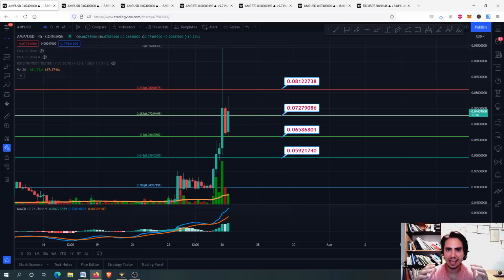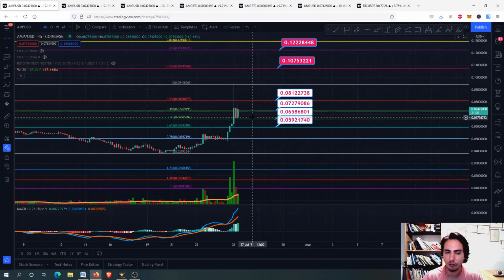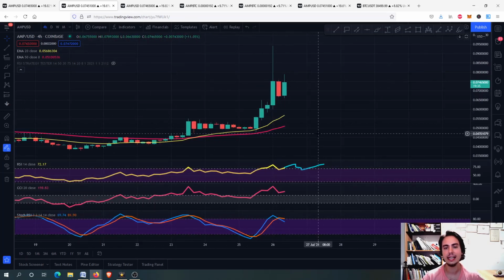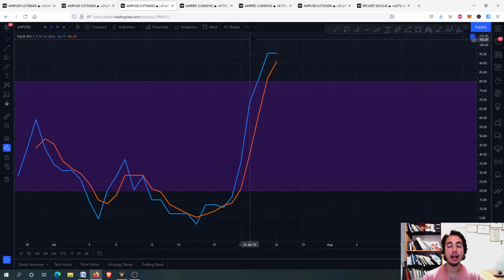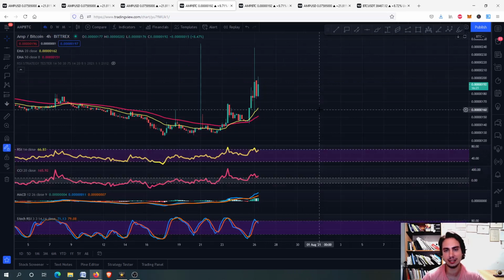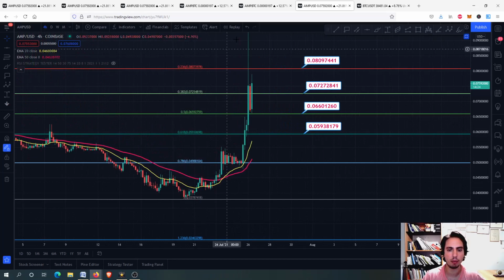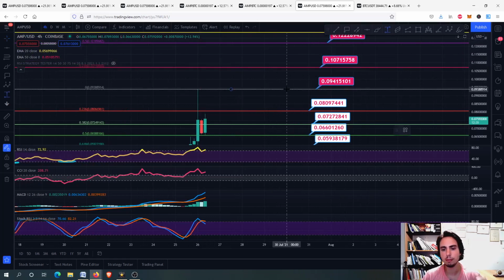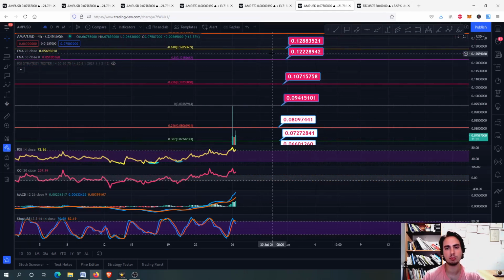AMP(AMP) PRICE Prediction 2021! NEXT TARGET! AMP Technical Analysis! AMP CRYPTO! Daily Update! 2021!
In this video I will provide technical analysis and price prediction for Amp(AMP) in USD/BTC (2021). Next price targets are the ones mentioned in the video. We depend totally from Bitcoin and 2 out of 3 risk metrics are in an overbought situation. BTC is battling to go above the 0.786. If you are a new investor in this coin then I advise you to wait if you want to be more sure till we see the price. But it is always your choice and of course you always should do your own research.  If you want to be more precise about your buy and sell options, check the resistance/support levels. If you have bought at top then all you have to do is to wait and HODL for the future and I am sure better days are about to come.

⏱️TIMESTAMPS⏱️
0:00 intro
0:06 MACD and Fibonacci retracement(support,resistance levels)
2:35 SSL, CCI, RSI(4h)
4:25 SSL, CCI,RSI, Bollinger bands and MACD(1D)
5:46 AMP/BTC and EMAS(4h) / Price analysis
6:49 AMP/BTC and EMAS(1D)/ Price analysis
7:27 AMP/USD and EMAS(4h) / Price analysis/ Price Prediction/ BTC CHART
11:33 Conclusion/Thank you